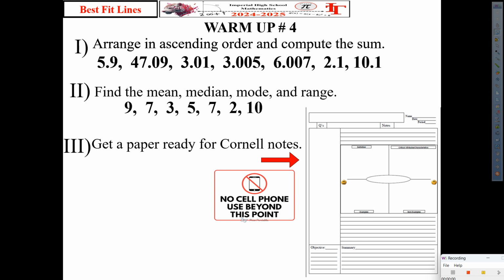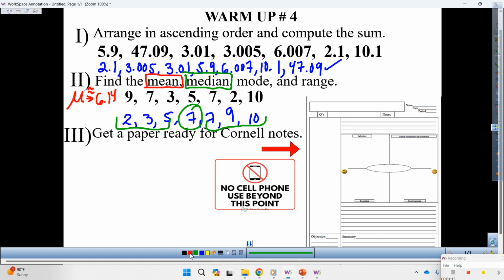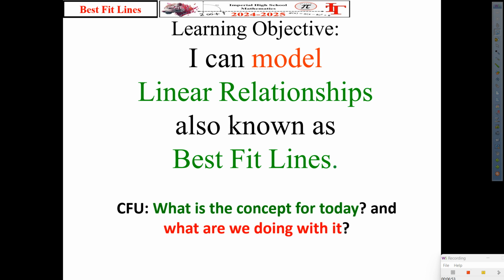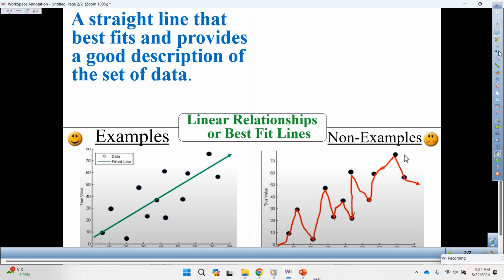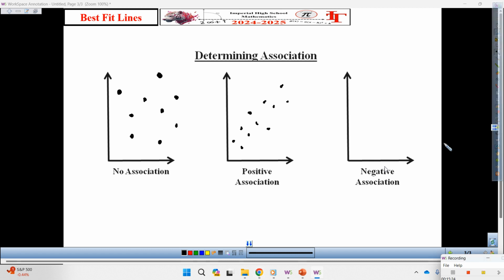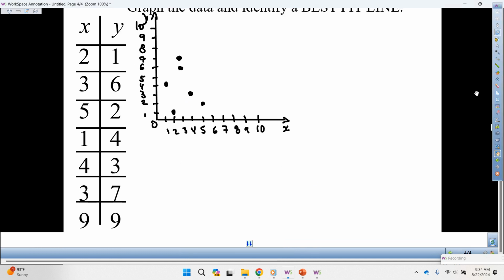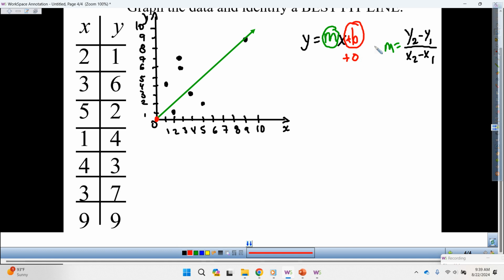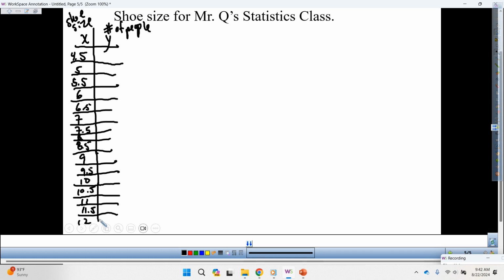Mr. Q's Linear Relationships - Best Fit Lnes